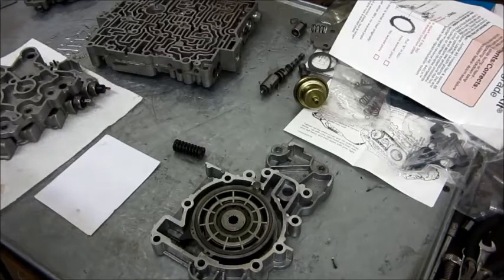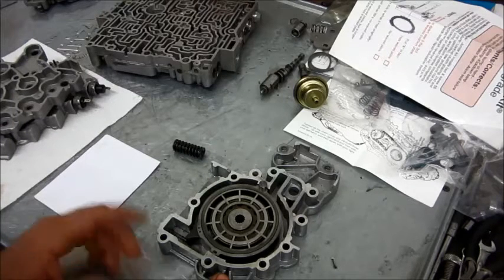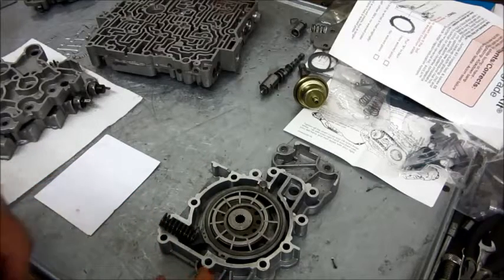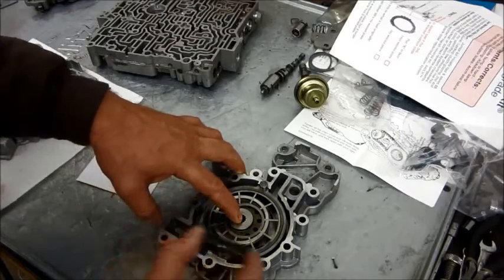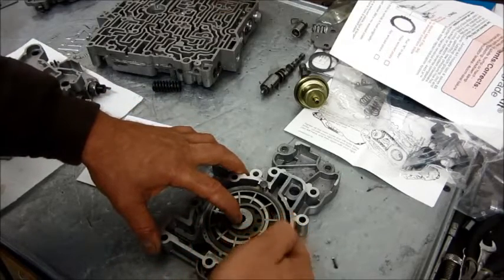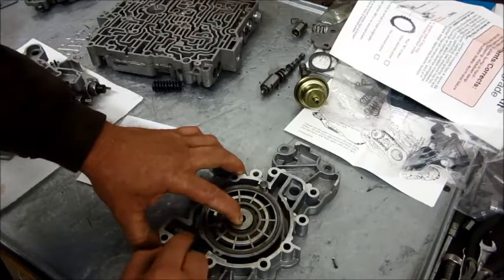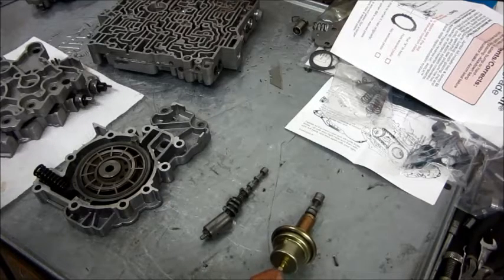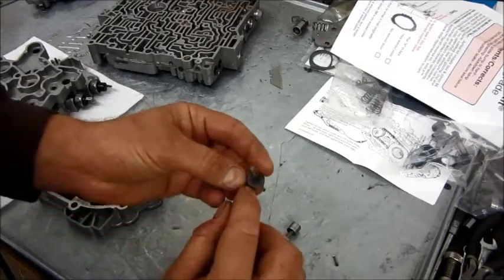Buick Turbo Draw-Through Build (pt 14) 440T4 Transmission Modifications 3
In this video, I explain some further performance modifications for the transmission. I am installing the clutches and other parts from a much later model, and higher torque capacity transmission into this one.